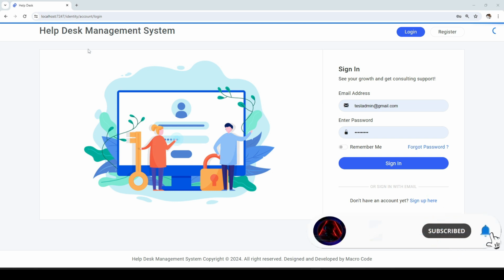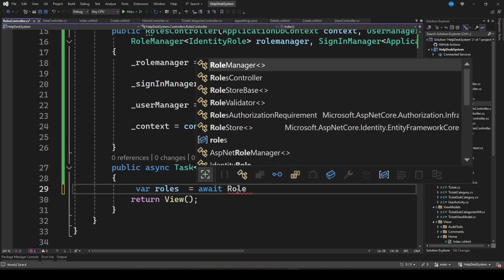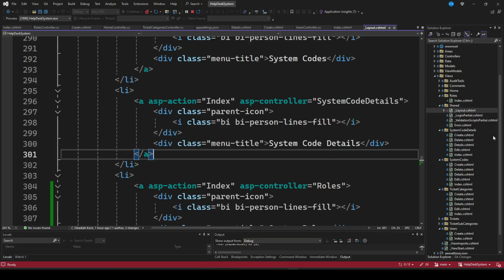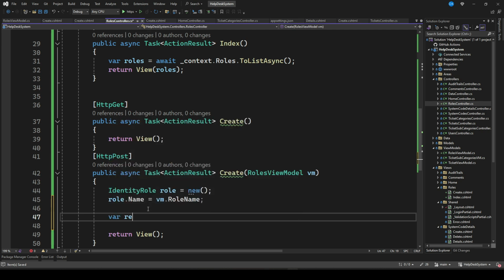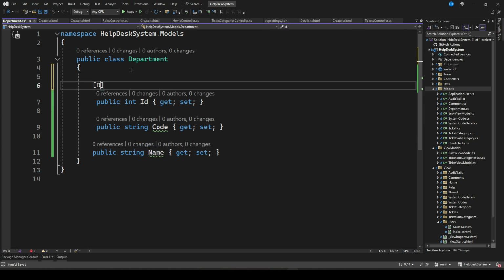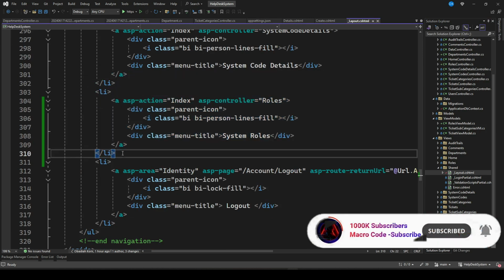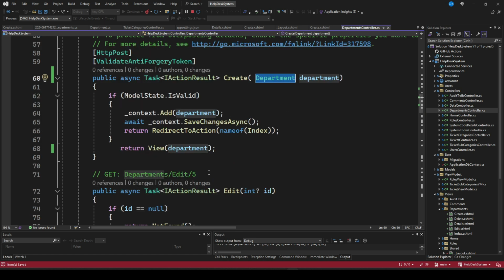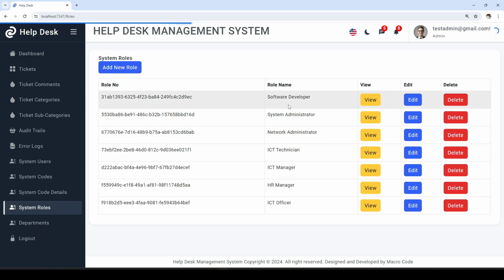EP 14 Help Desk Management System EF Core NET Core ll .NET 8.0 Tickets,Users,Roles,Audit Logs 🚀💥